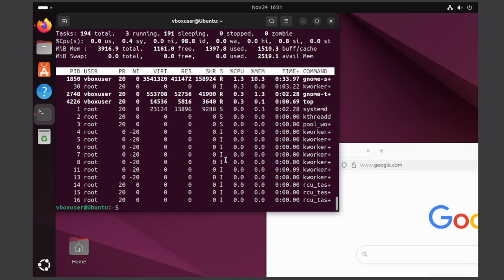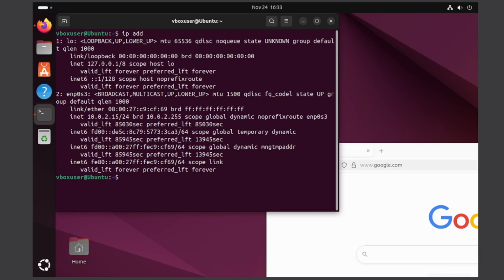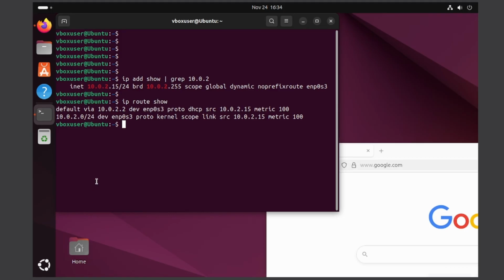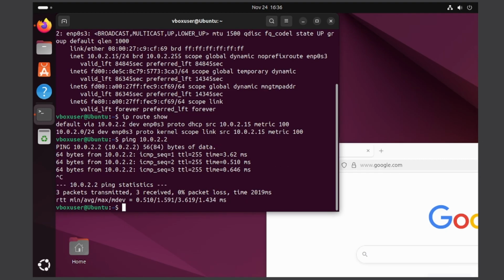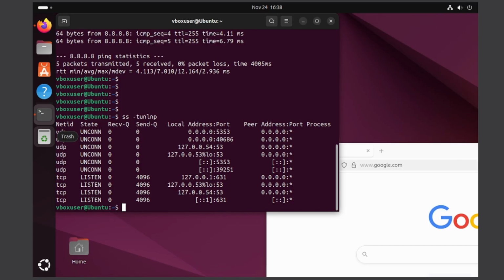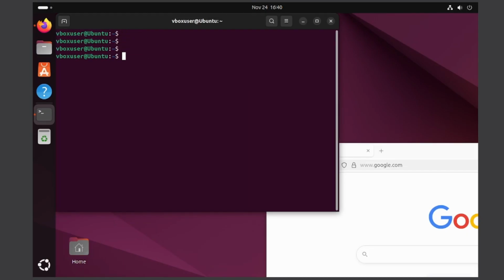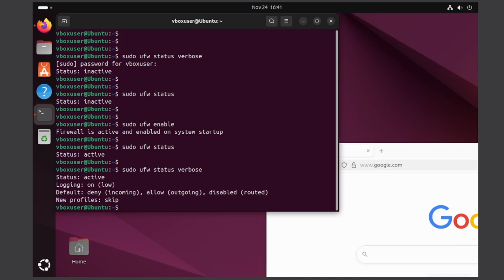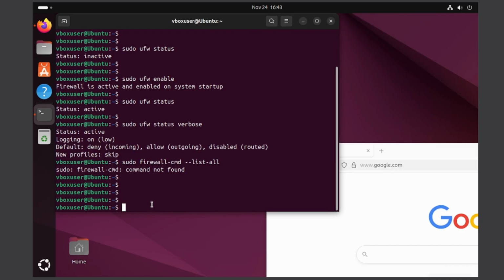Linux Command for network engineers | Linux IP address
In this video, I walk you through the most important Linux commands every networking engineer should know. Whether you're troubleshooting network issues or managing servers, these commands will help you work faster and smarter.

🔧 What You’ll Learn:

How to check your IP address in Linux

How to view the default gateway/route

How to check firewall status (UFW / firewalld)

How to verify open ports and services

Essential Linux CLI tips for network troubleshooting

📌 Commands Covered:

ip addr / ip a

ip route / route -n

ufw status / systemctl status firewalld

ss -tulnp / netstat -tulnp

Perfect for beginners in networking, CCNA students, and Linux system administrators.